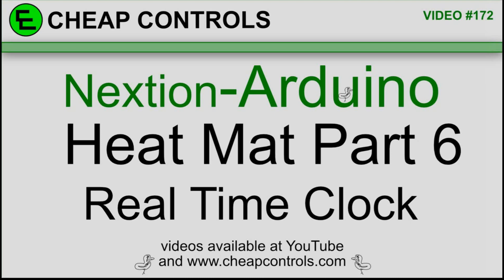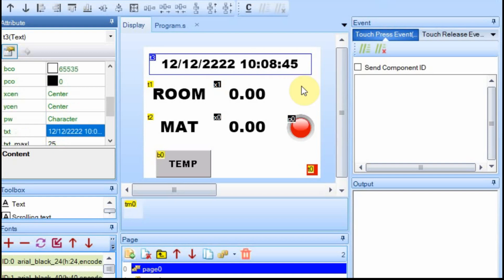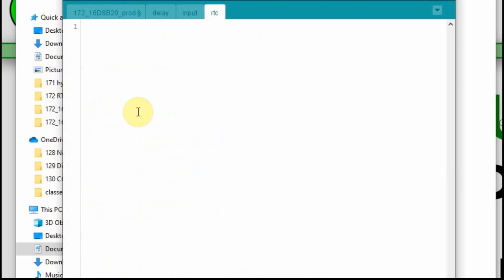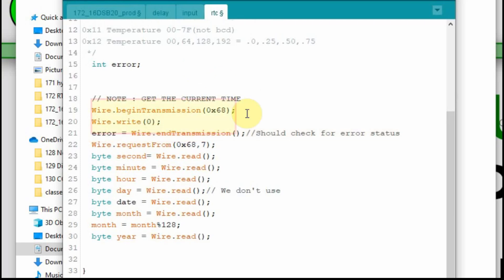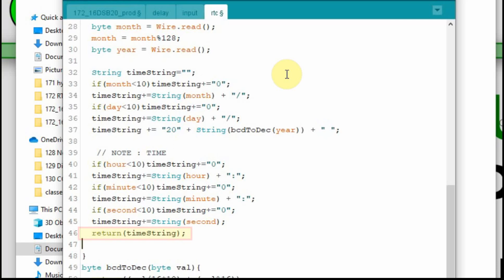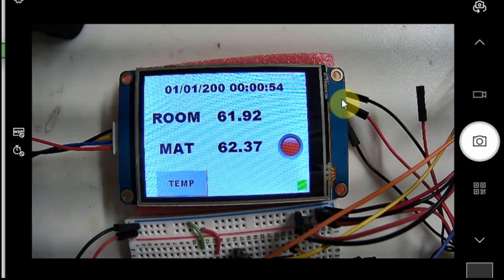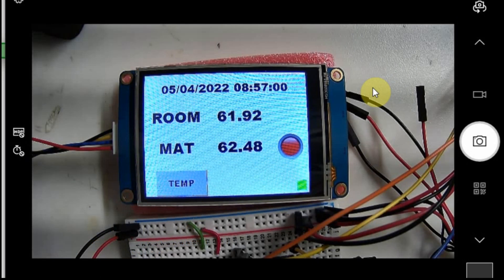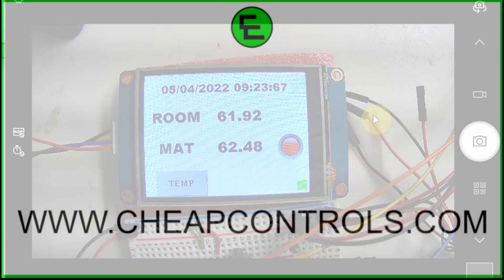172 Add a RTC to my Heat Mat Controller tutorial with a nextion and a arduino part 6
This is part 6 of the heat mat series.   I added a Clock to the display.  I will now be ready when the cold weather comes next fall.  Very rarely am I ahead of the game.  I did the RTC conversion wrong.  If you want more information on that you can watch this video I will be making a follow-up video where I correct the issue.